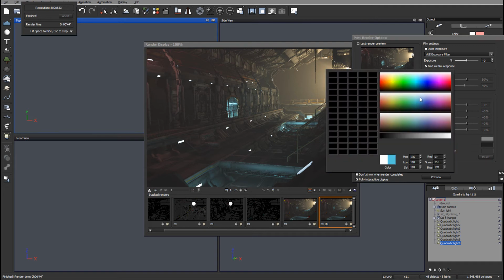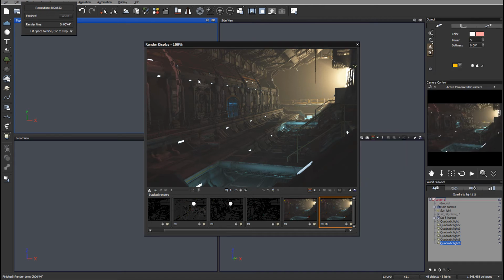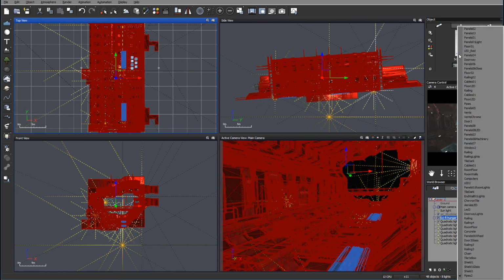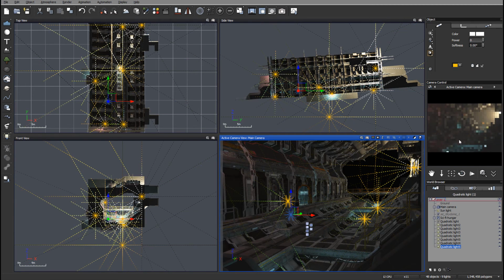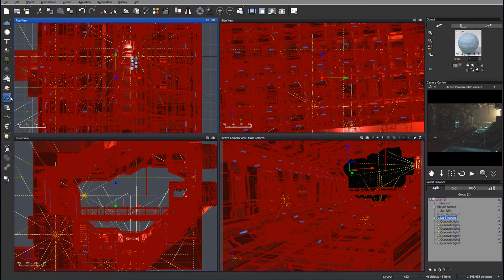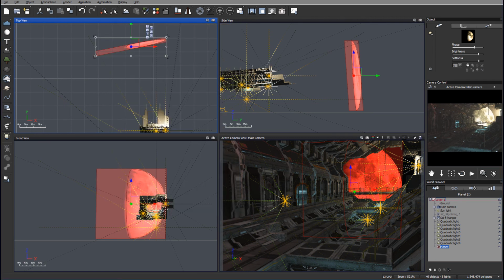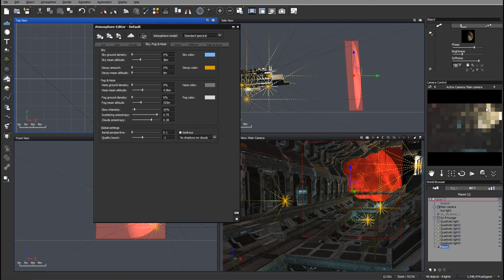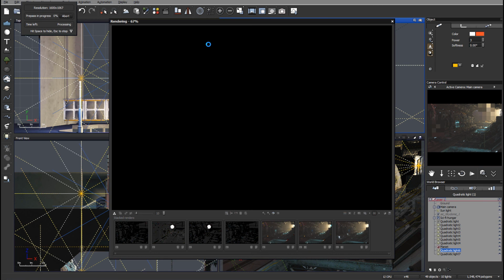Sci-fi Lighting, Space dock by Vladimir Chopine - Part 4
Get the entire Sci-fi Lighting, Space dock series of tutorials for free presented by a certified trainer, Vladimir Chopine. (Geekatplay)

Learn VUE at your own pace! (under Learn tab)

4 part tutorials on how to create Sci-fi Lighting, space dock in Vue.

- Series Scifi Lighting - Part 1: importing model and texture adjustments importing model and texture adjustments
- Series Scifi Lighting - Part 2: seting up glowing materials
- Series Scifi Lighting - Part 3: setting up light in scene
- Series Scifi Lighting - Part 4: relighting adjustment